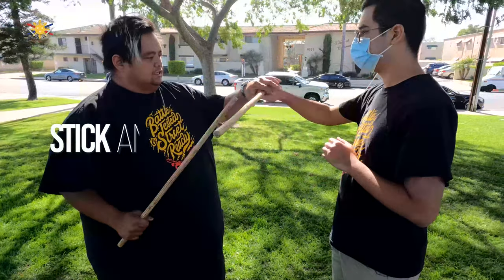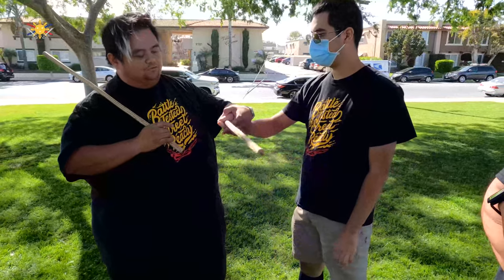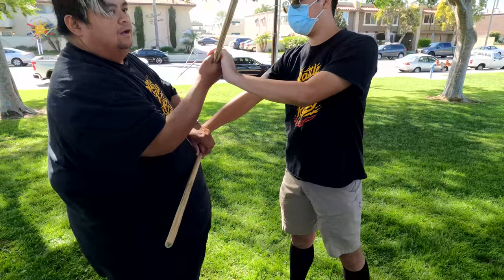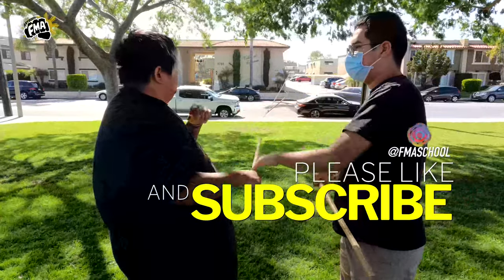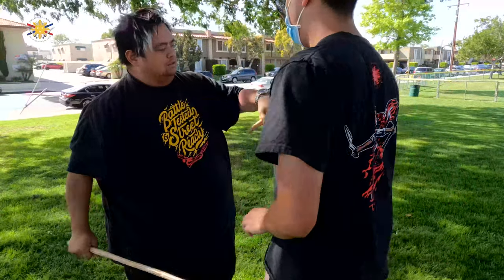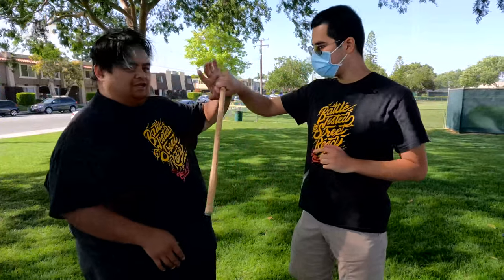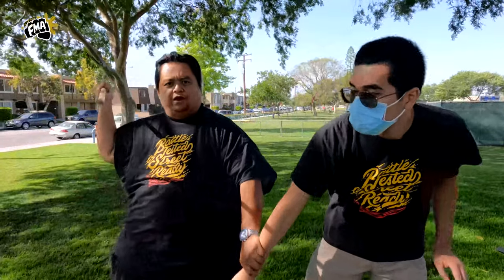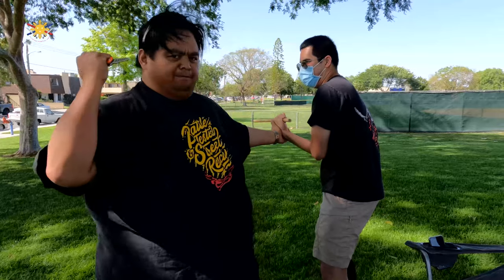Do you Assume your opponent is always PACKING? Part 3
When facing an opponent always assume they are packing some sort of weapon, never assume that the fight is going to be "fair."  The only rule in a street fight is everything and anything goes.

Did you know that Filipino Martial Arts is used by the military?  So if its good enough our fighting men and women, is it good enough for you?